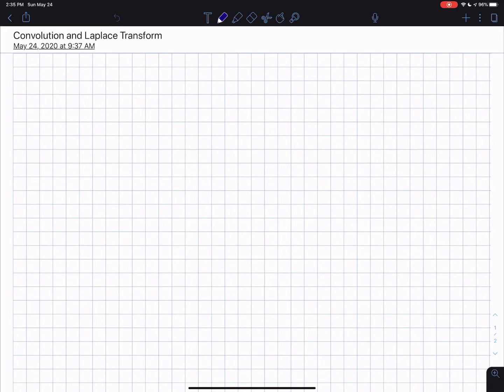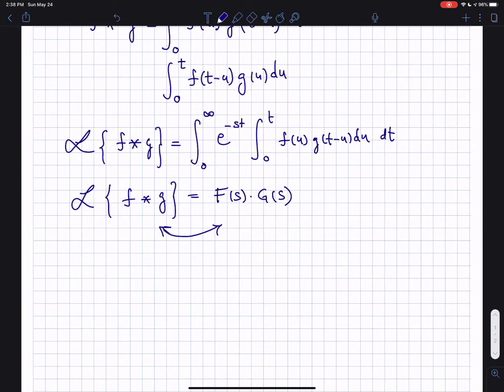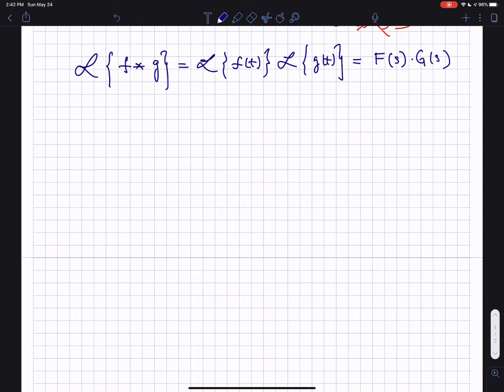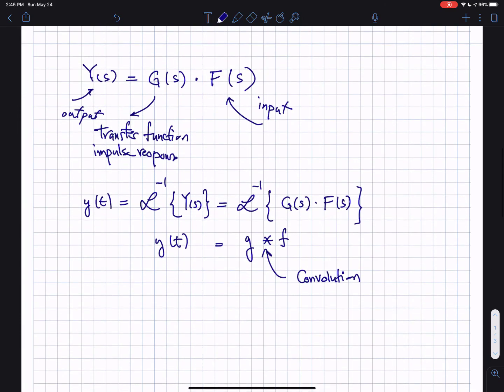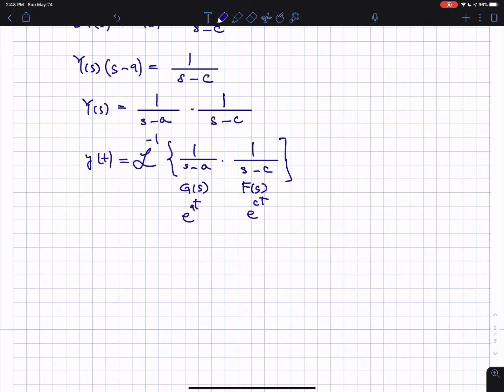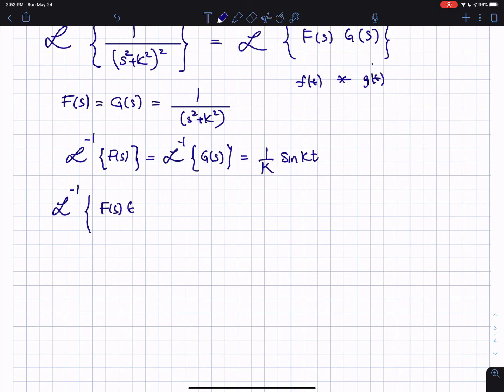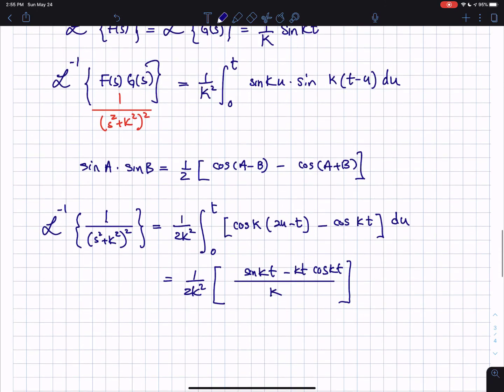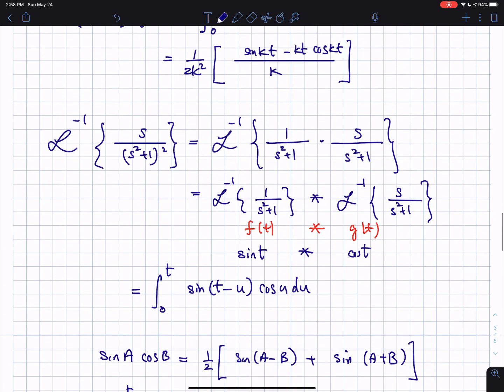Convolution and Laplace Transform